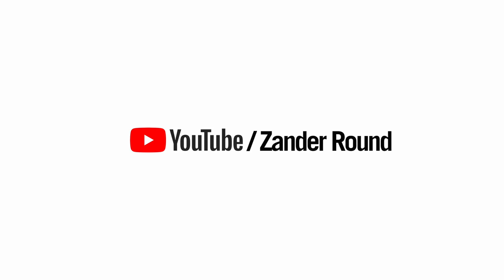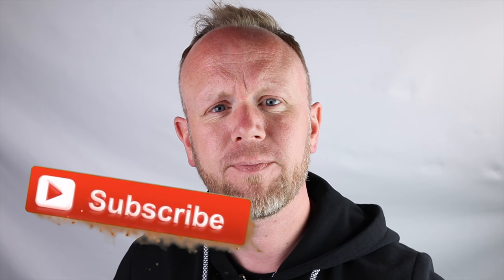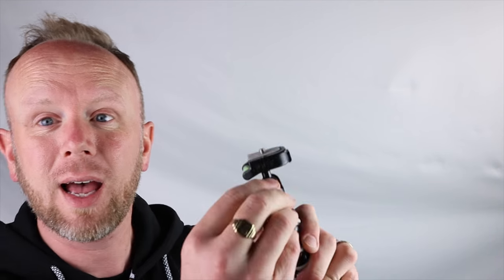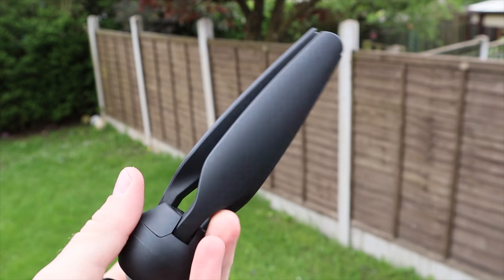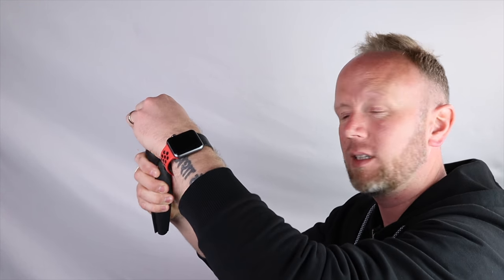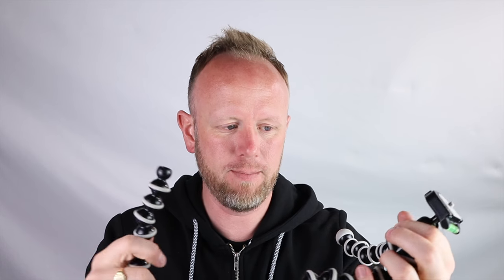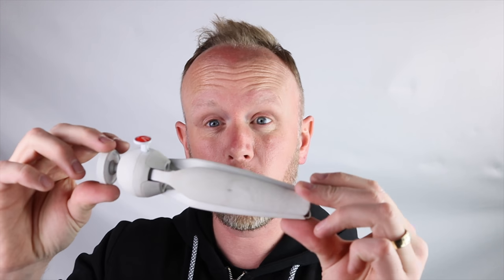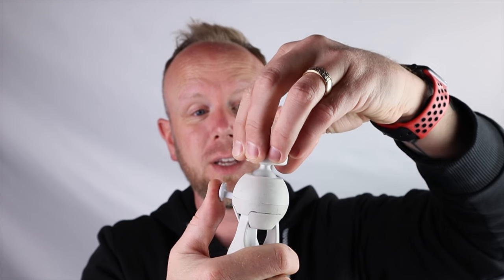Which Tripod is best? Manfrotto mini vs Hybrid Gorilla pod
My Camera
My Second Camera
My Vlogging Lens
My Favourite lens
My Vlogging Tripod
My Big Tripod
My Other Big Tripod
External Audio Recorder
On Camera Audio
My Drone

Here are some of my influences i get inspiration from, check out their channels, they are pretty dope!

Zander_1982